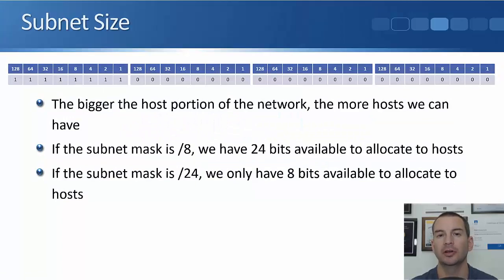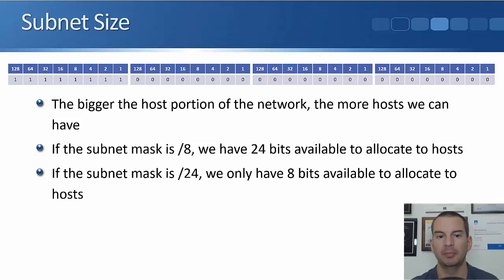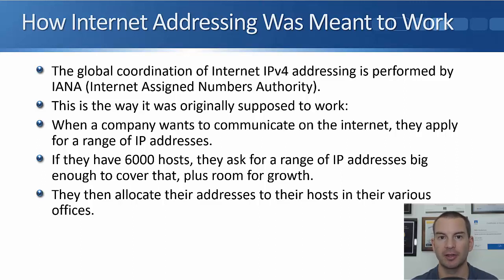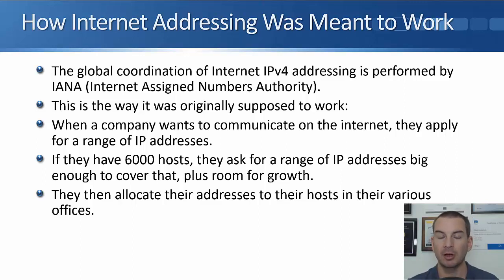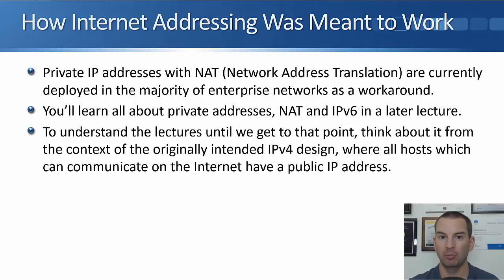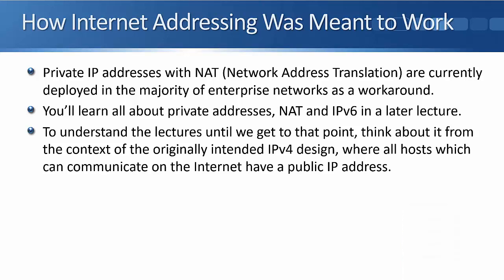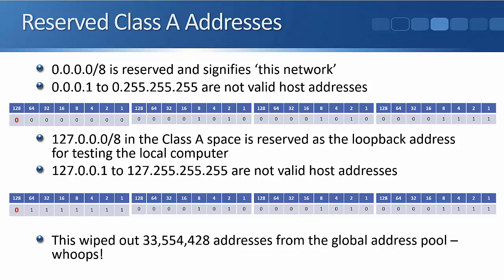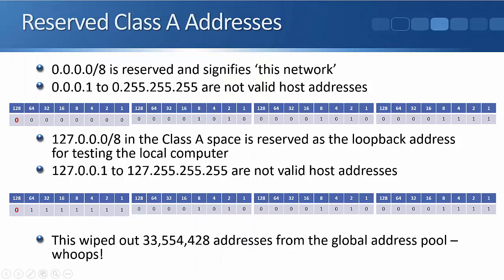Free CCNA 200-301 Course 07-02: Class A IP Addresses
I explain Class A IP Addresses in this video.

Thanks!
Neil